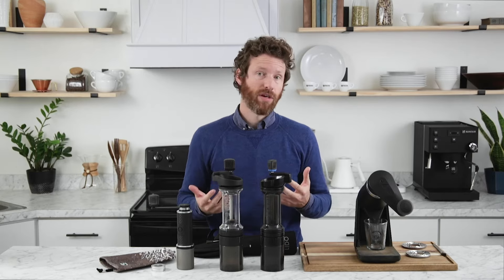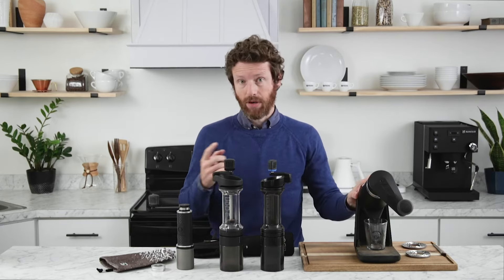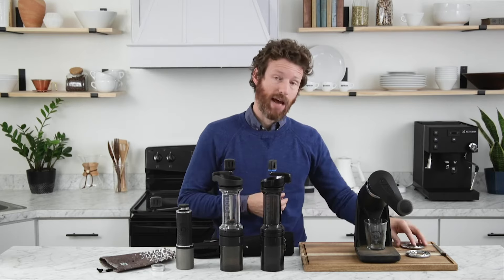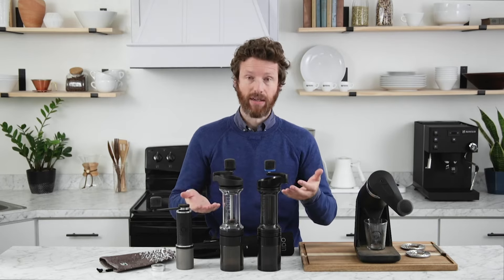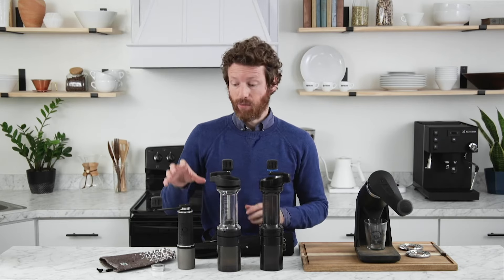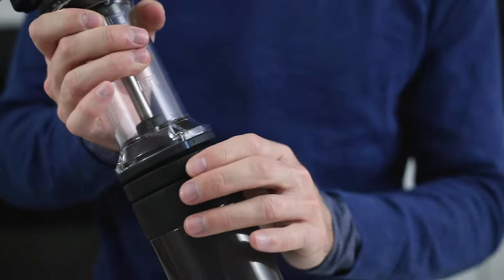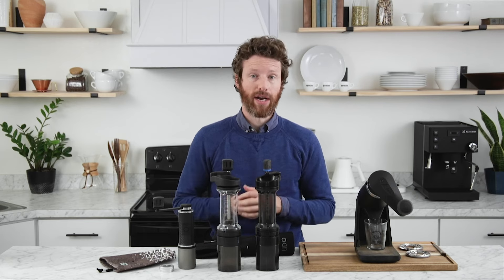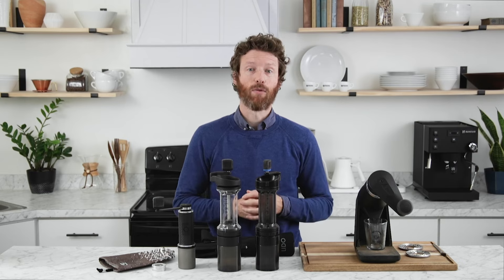Orphan Espresso Manual Grinders Comparison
Orphan Espresso is well known for its Lido series but in the past few years has quietly released a few other manual grinders. In this video, Steve takes us through the current lineup, which includes the featherweight Fixie, countertop Apex, and stalwart Lidos--the E-T and 3.

Apex 1:25
Lidos 2:14
Fixie 3:08
Grind Adjustment 3:39